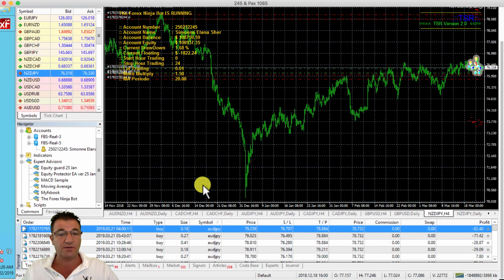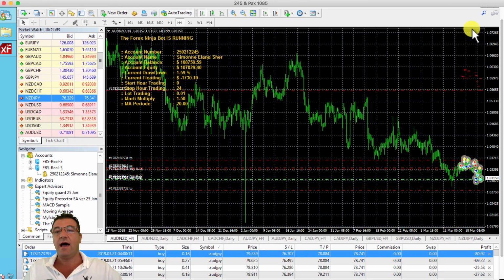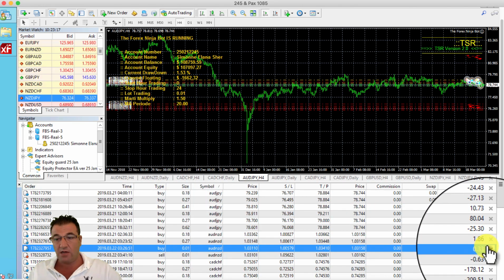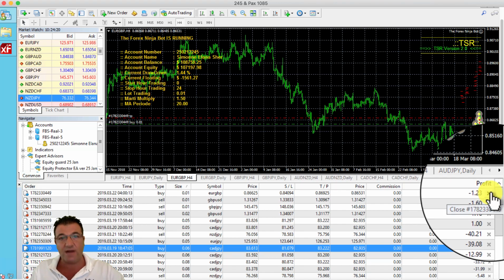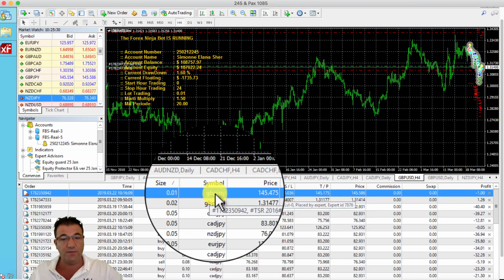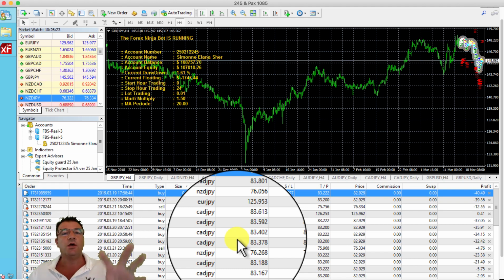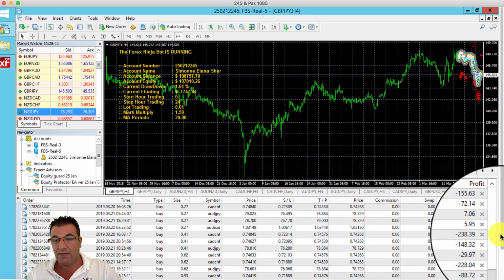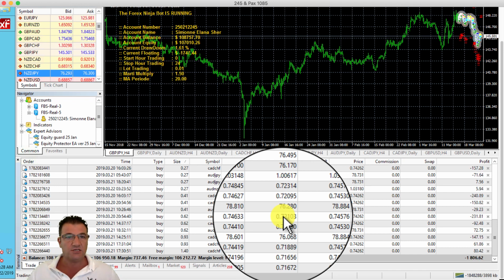How to Remove the EA From Your MT4 Charts | Quick Tutorial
Sometimes you need to take your expert advisor off the charts - ahead of major news, during abnormal market conditions, or simply to pause trading - and this quick tutorial shows exactly how to remove The Best Forex EA Bot from your MT4 charts cleanly. Removing the EA correctly matters: done properly, the software stops opening new trades while you keep full control over any positions that remain open.

The video covers the removal steps on the chart, confirming the EA is no longer active, and what to check afterwards so you are not surprised by trades you did not expect. It pairs naturally with the setup tutorials elsewhere on the channel: knowing how to switch your forex trading software off is just as important as knowing how to switch it on, and it is a core part of managing risk around events like political announcements or high-impact news releases. All forex trading involves risk - knowing how to stand your system down quickly is a skill every EA user should have.

Topics
- Removing an expert advisor from an MT4 chart
- Confirming the EA is fully deactivated
- Pausing trading ahead of major news
- Managing open positions after removal
- When switching the EA off is the right call
- Basic EA management skills for MT4 users